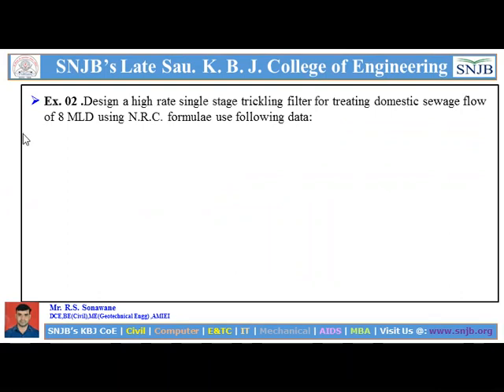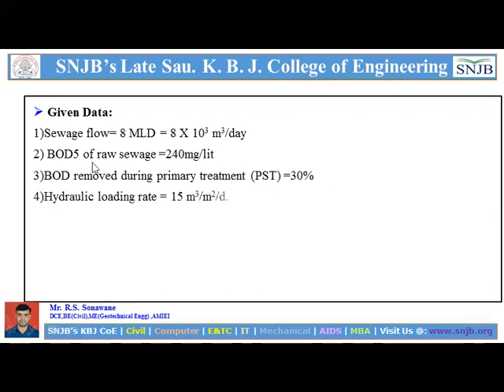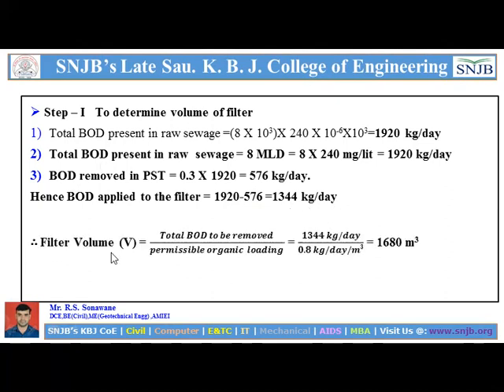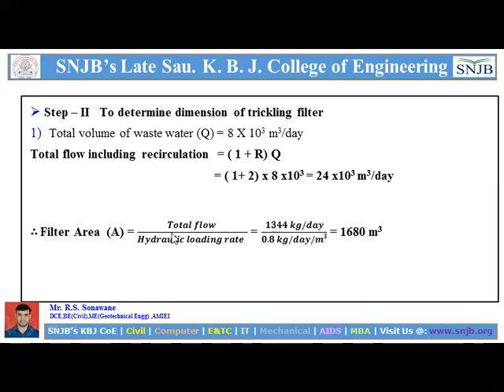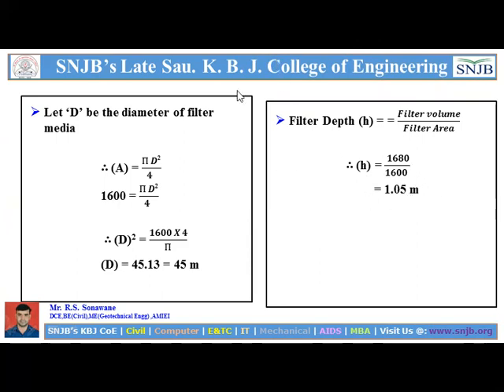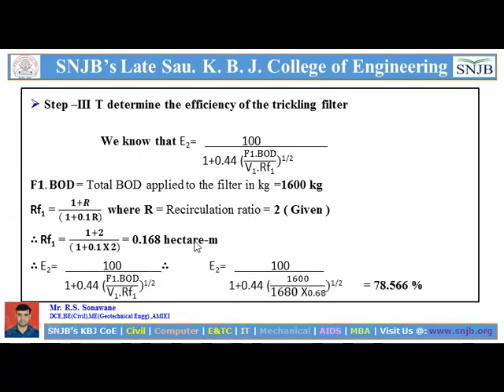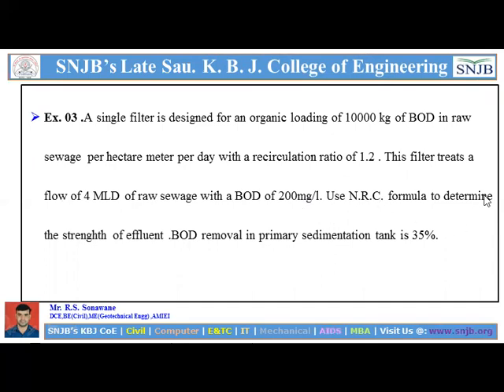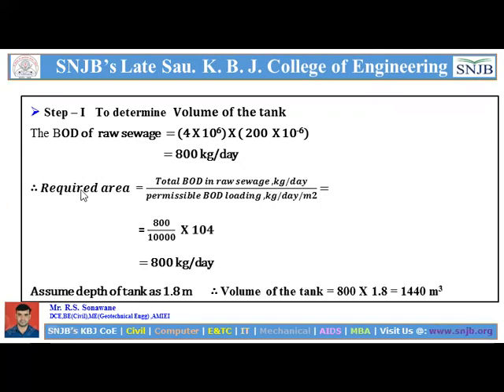Lecture no-32 Numerical on trickling filter